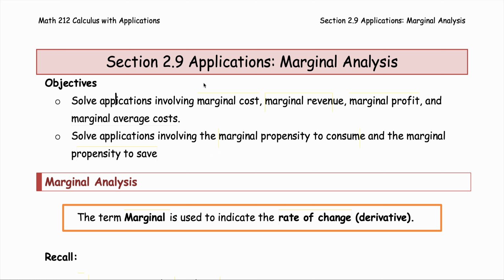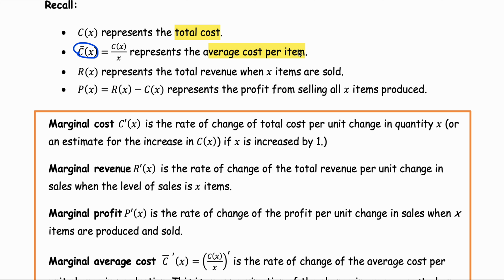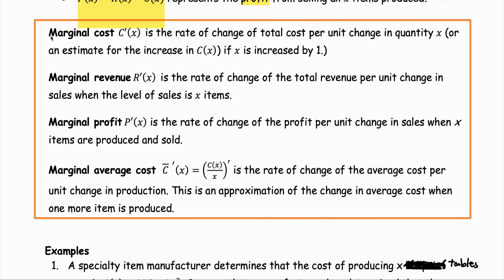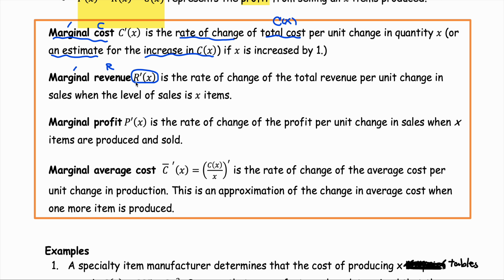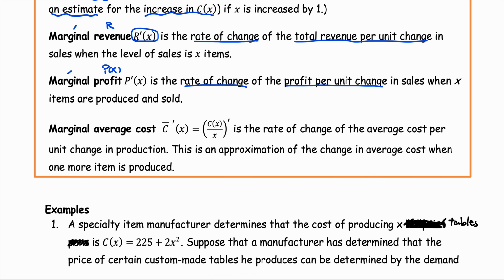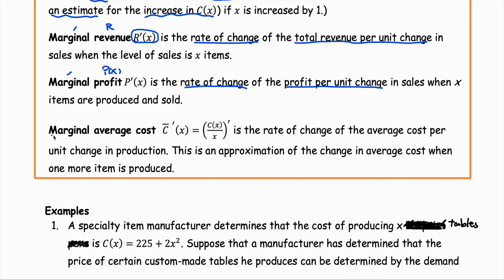M212_3e Sec2-9 Marginal Analysis